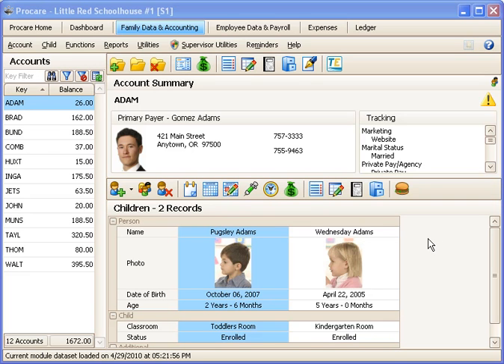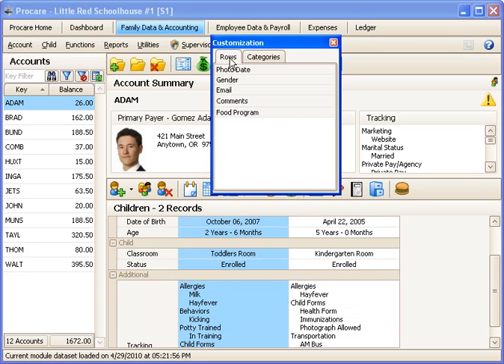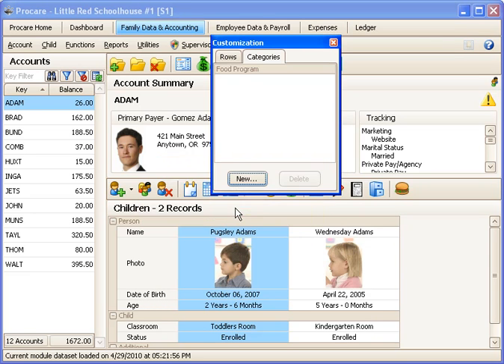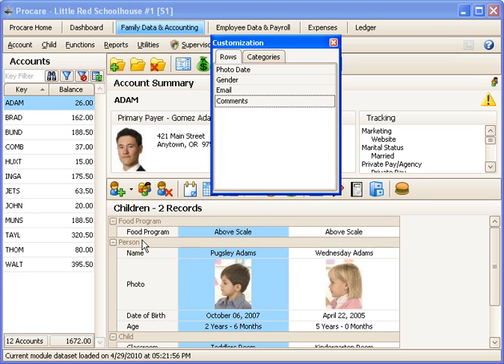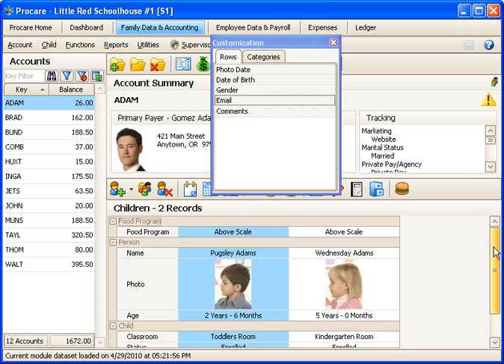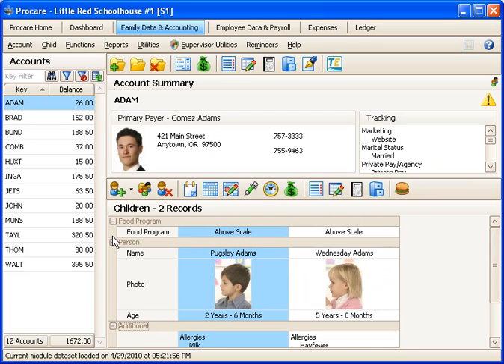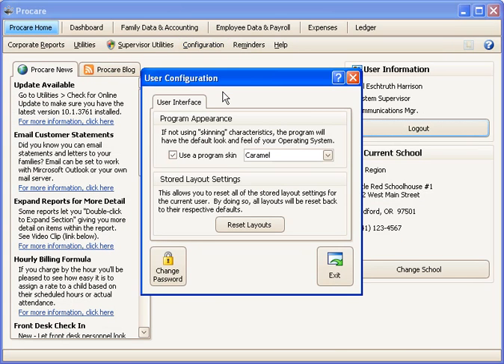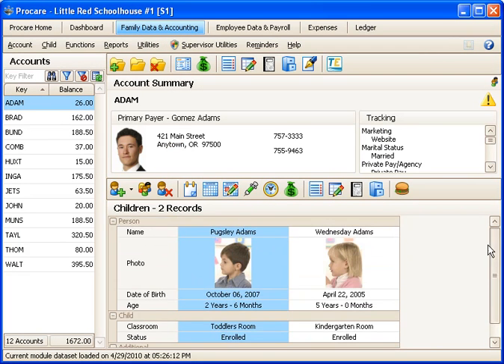Customize Child Layout Area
Learn how to customize the children data view area.